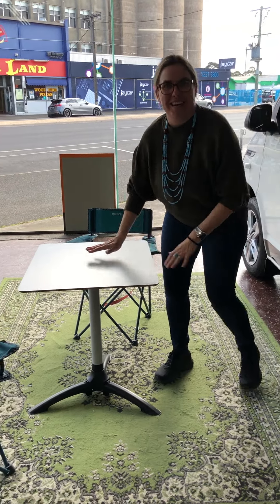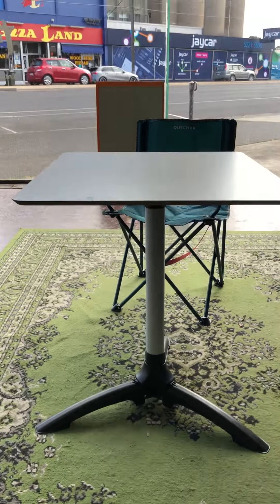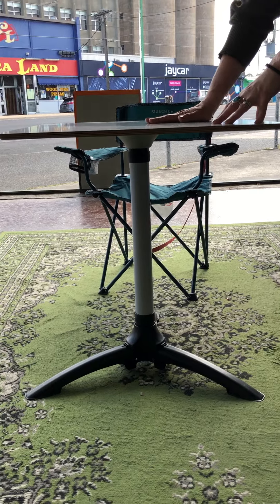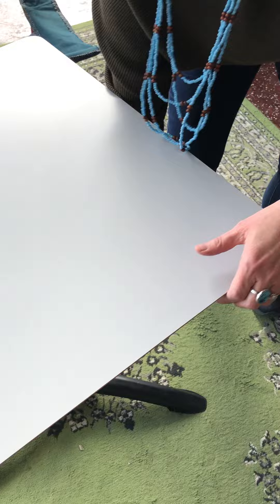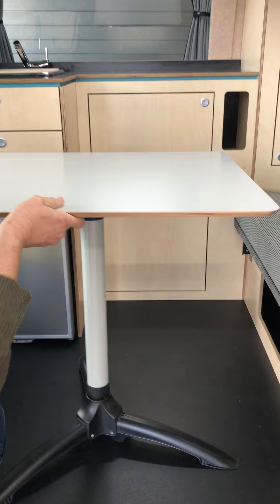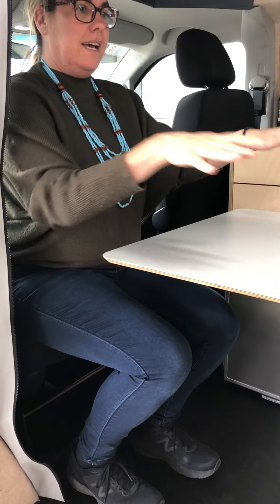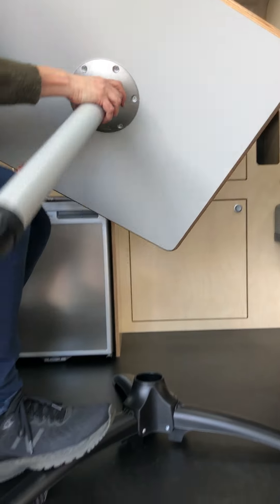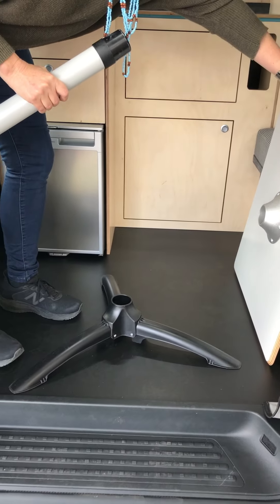How the Achtung Campervan Table Works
Learn about how our unique campervan table works with Nerida.
For more information on our Volkswagen Transporter Campervans and Volkswagen Crafter Motorhomes please